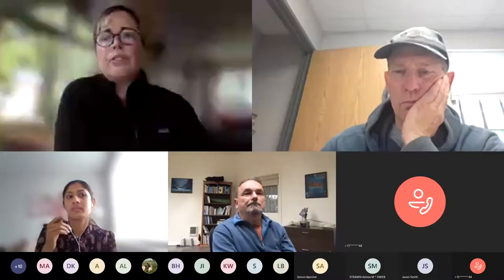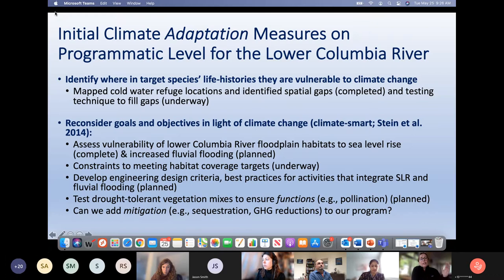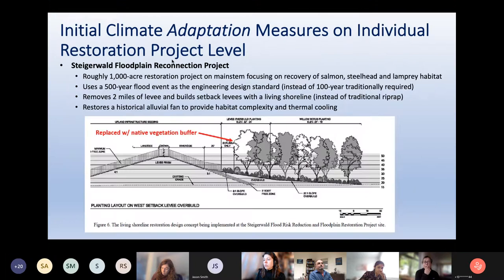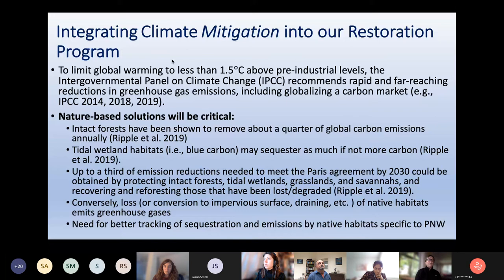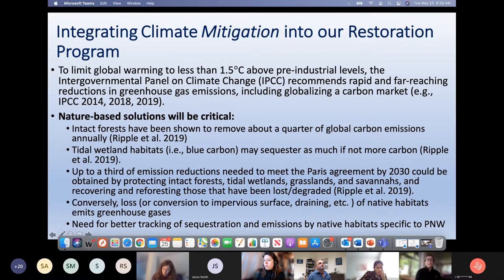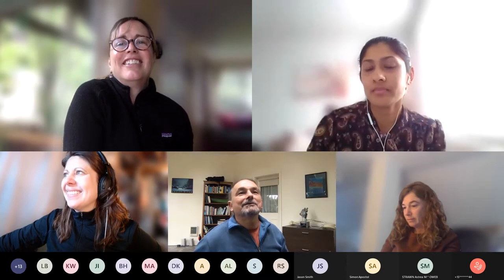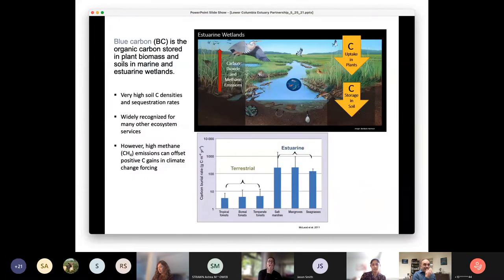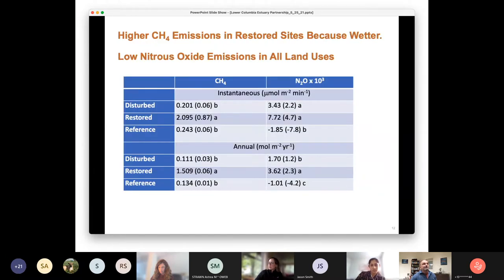May 25 2021 Science Work Group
Recording of the May 25 2021 LCEP Science Work Group meeting on Blue Carbon and Greenhouse Gas Emissions in the Pacific NW